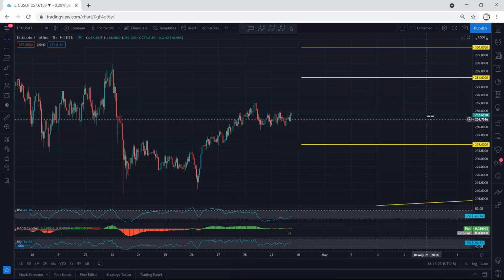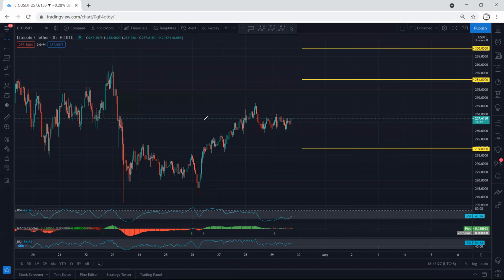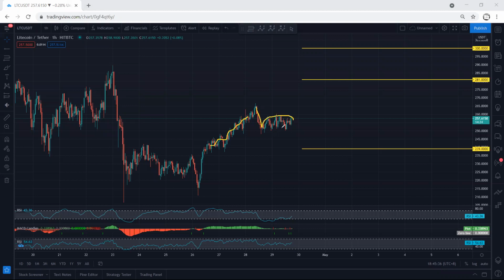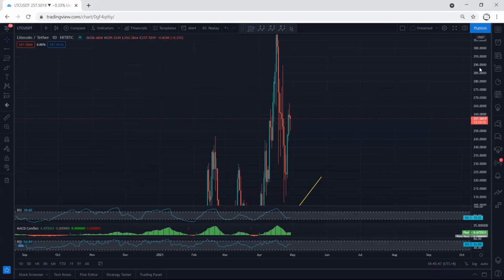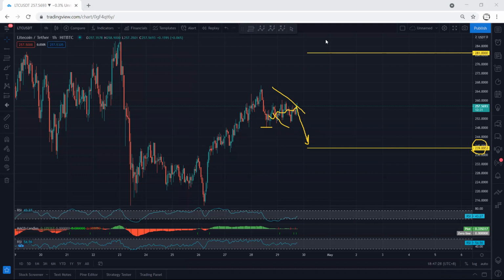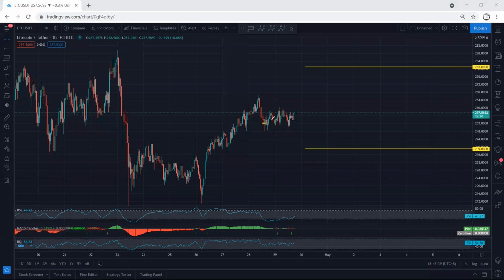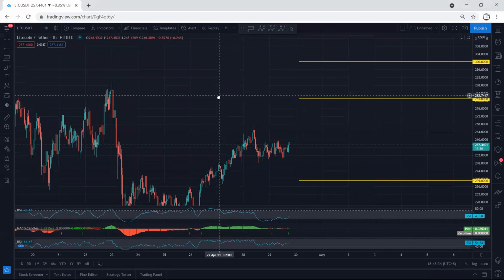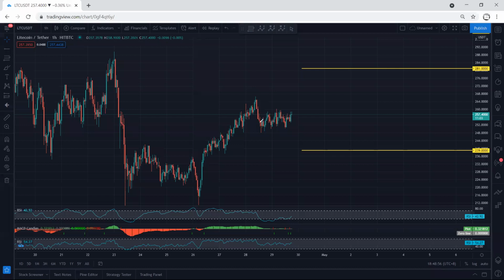Litecoin Technical Analysis for April 29, 2021 - LTC - PRICE UPDATE